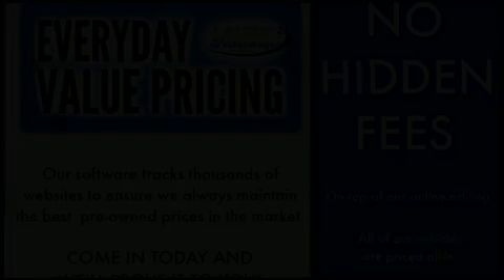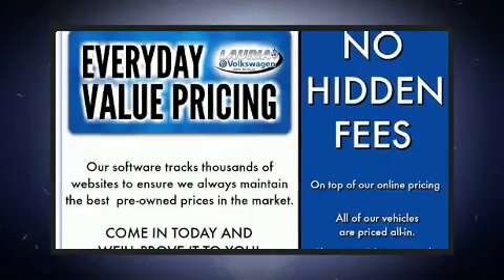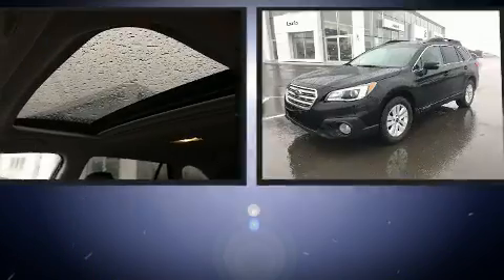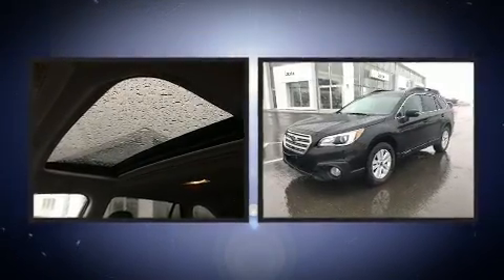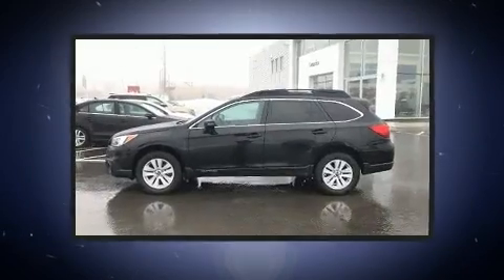2016 Subaru Outback 3.6R Touring Package - 1 owner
Lauria Volkswagen
55 Benson Court

Load your family into the 2016 Subaru Outback. Smooth gearshifts are achieved thanks to the refined 6 cylinder engine, and all wheel drive keeps this model firmly attached to the road surface. It includes heated seats, an automatic dimming rear-view mirror, automatic dimming door mirrors, air conditioning, power door mirrors, a power rear cargo door, blind spot sensor, and a split folding rear seat. For drivers who enjoy the natural environment, a power moon roof allows an infusion of fresh air. Premium sound drives 6 speakers, providing you and your passengers a sensational audio experience. Side curtain airbags deploy in extreme circumstances, shielding you and your passengers from collision forces. We have a skilled and knowledgeable sales staff with many years of experience satisfying our customers needs. They'll work with you to find the right vehicle at a price you can afford. Please don't hesitate to give us a call.